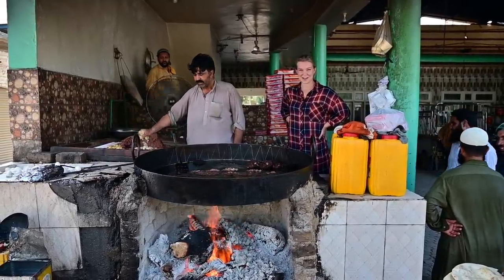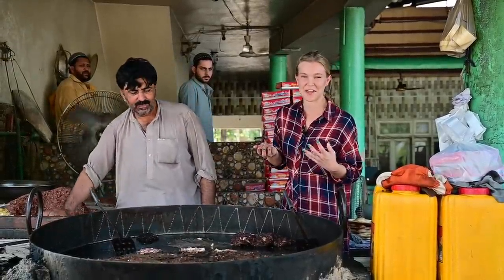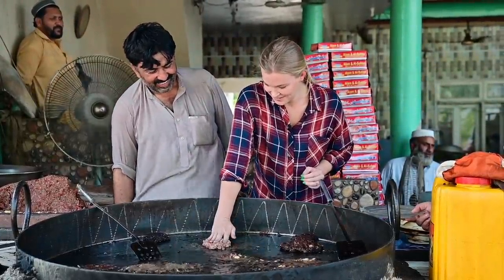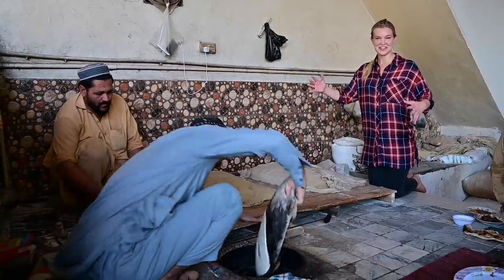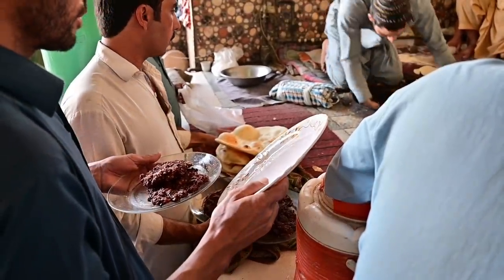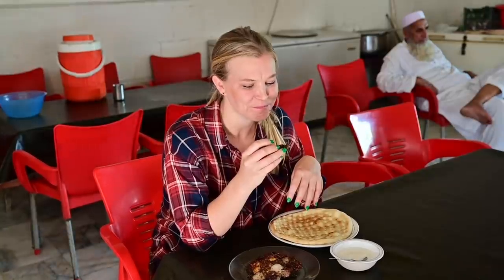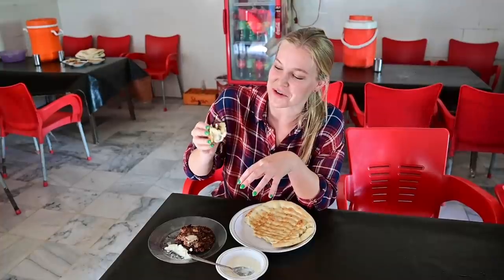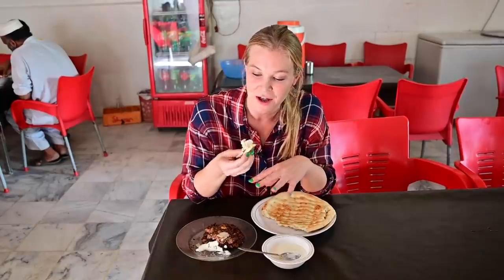Enjoying Pakistani food | Making Chapli Kebab | Pakistan Vlog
I have been eating so much Pakistani food! I love trying Desi food & learning how to cook it too! In this Pakistan travel vlog I learn how to make the famous Chapli Kebab...so yummy!